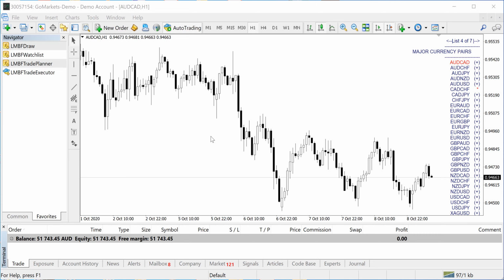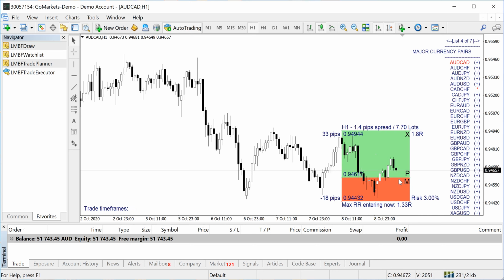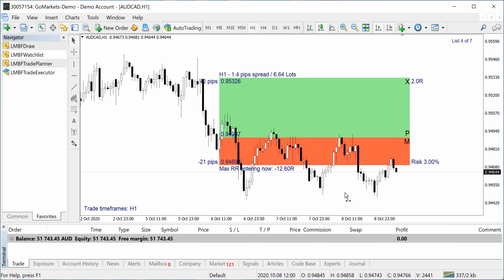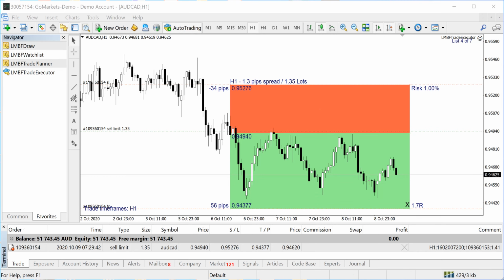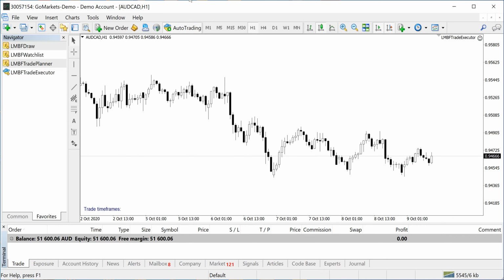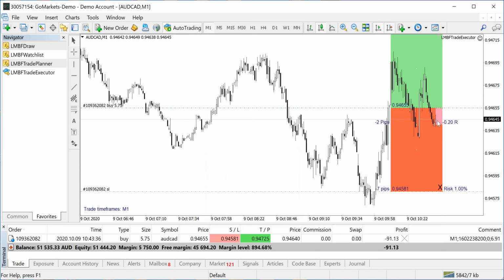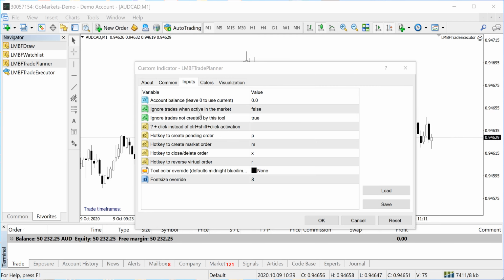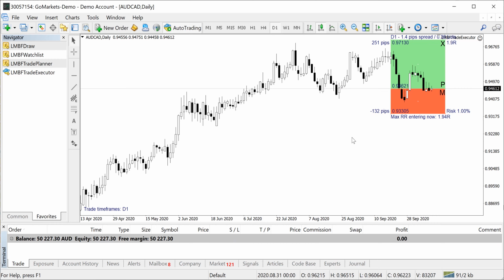Demo of trade planner and execution tools for Metatrader 4 trading platform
This is a demo of the finalised version of my trade planner and execution tool, due to be released for purchase in the coming days.  Once released, it will be available via the MQL5 market place, and all via my website at letmebefree.com.